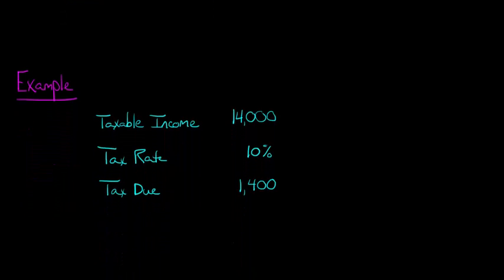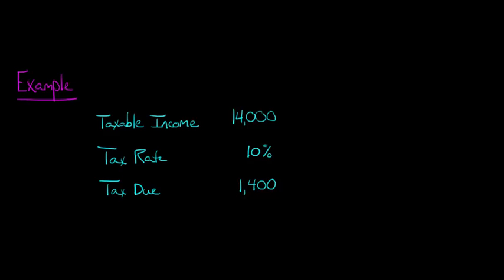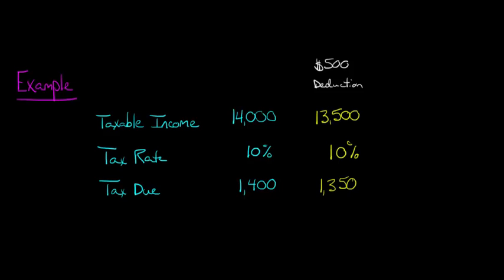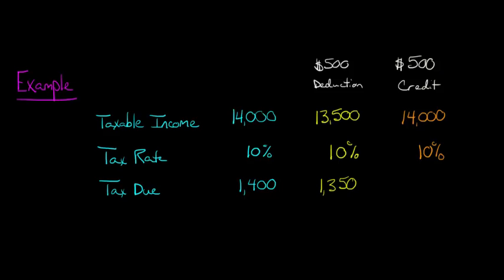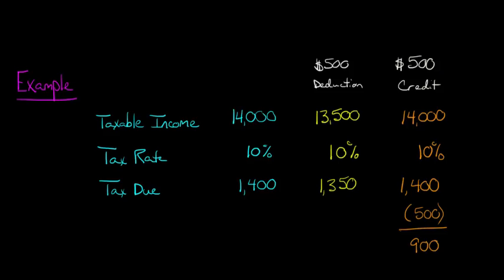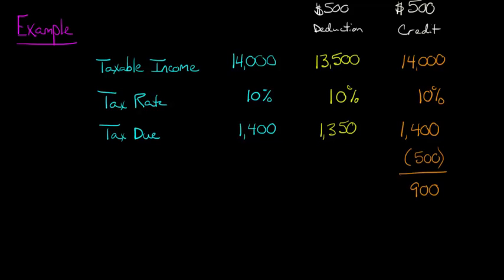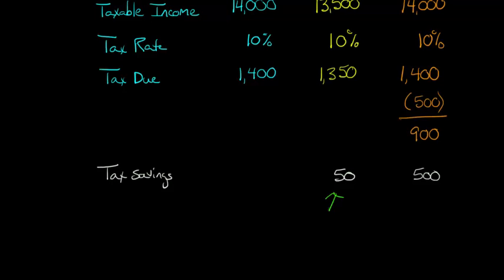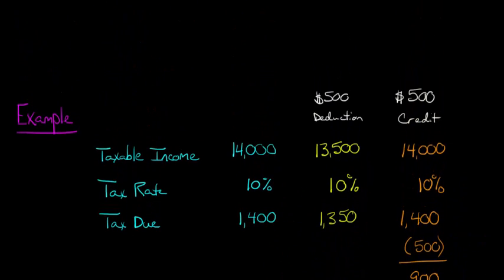Tax Deductions vs. Tax Credits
This video explains the difference between tax deductions and tax credits.  An example is provided to demonstrate how tax credits reduce tax due dollar-for-dollar whereas tax deductions reduce taxable income.
ACCESS INDEX OF VIDEOS
CONNECT WITH EDSPIRA
CONNECT WITH MICHAEL
ABOUT EDSPIRA AND ITS CREATOR